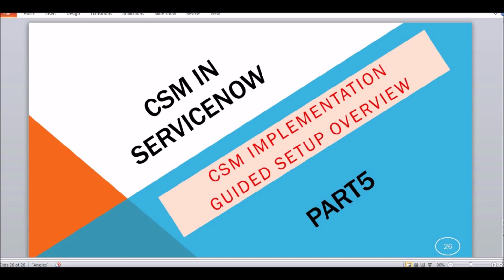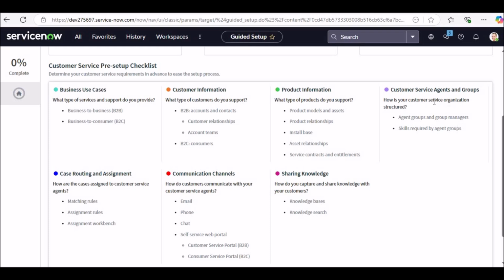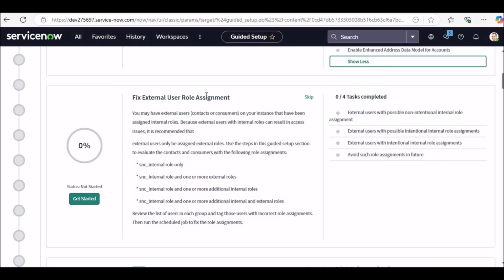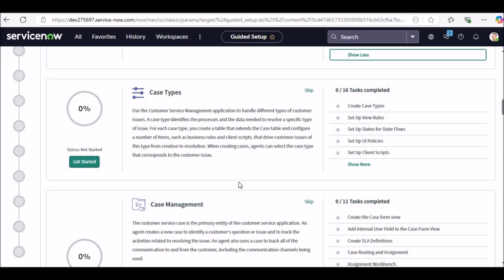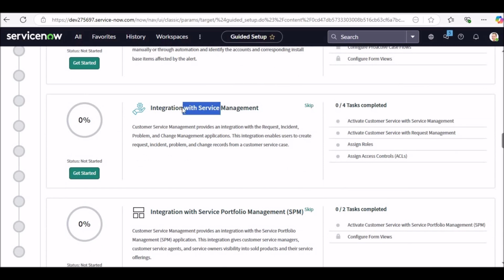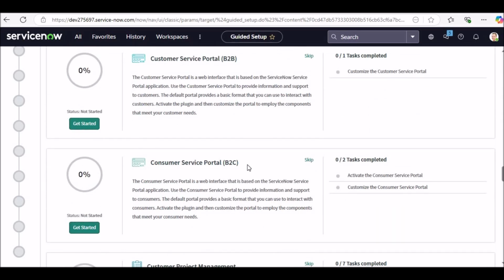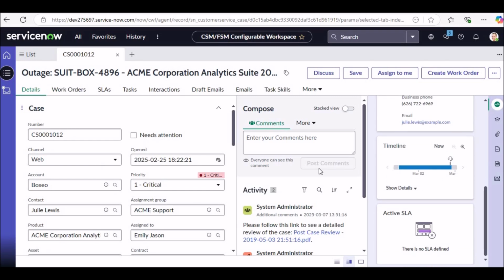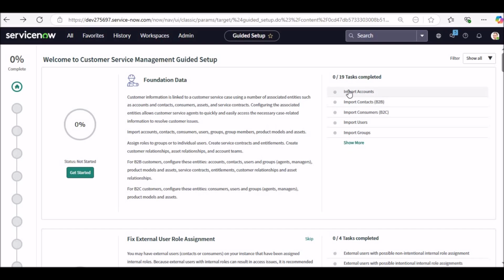CSM WORKSHOP PART5 - CSM Guided Setup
CSM Guided setup, this video covers overview of prerequisites required for a guided setup along with what all configuration to be setup in guided setup.